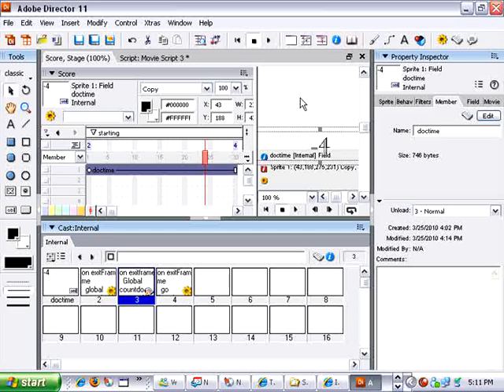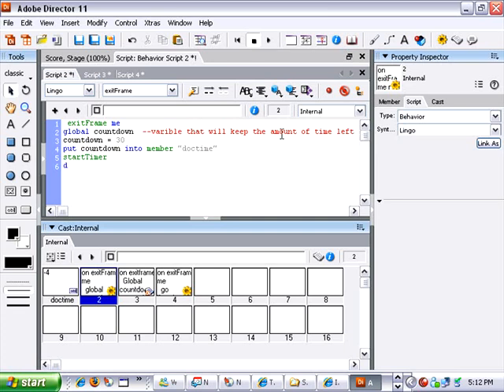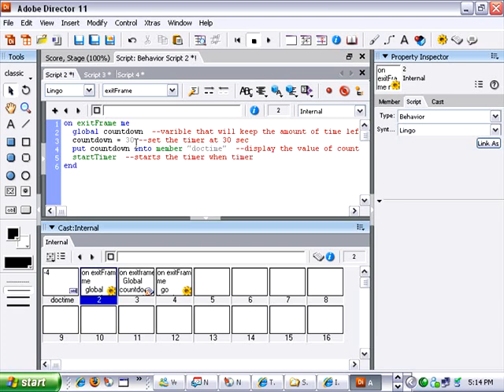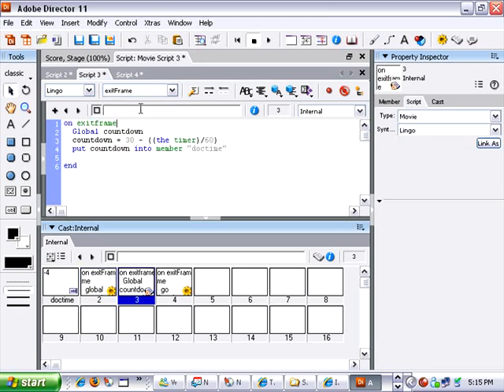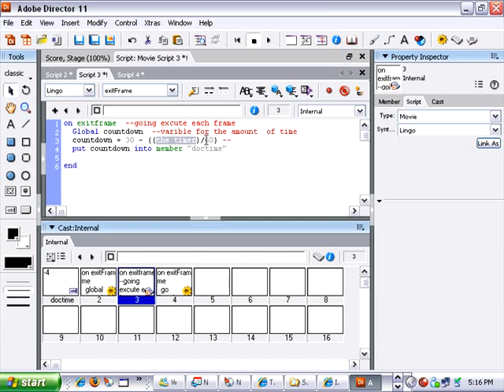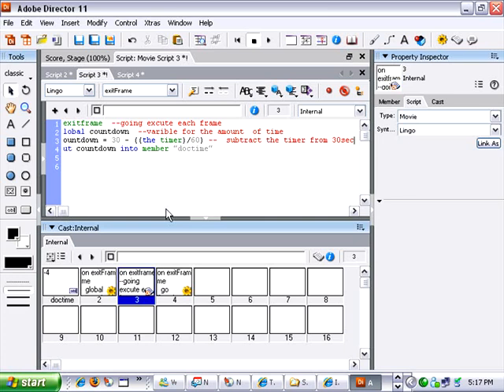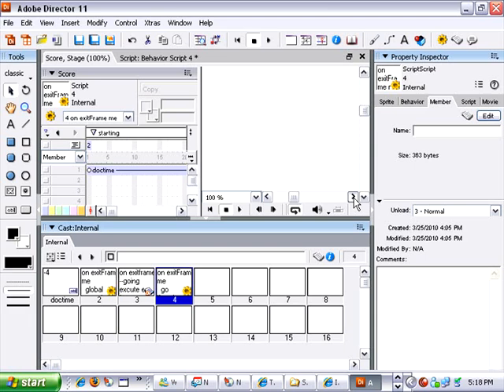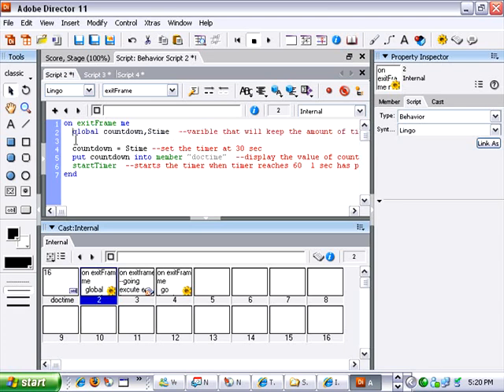newtimer.flv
Creating a countdown timer in Adobe Director